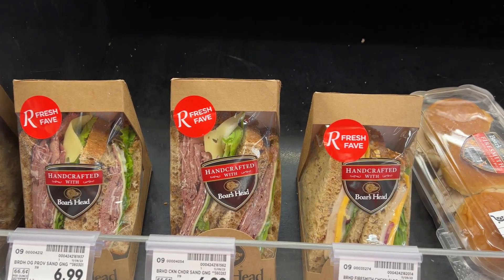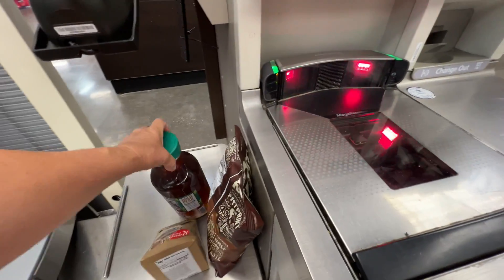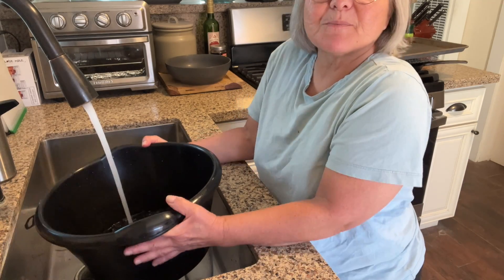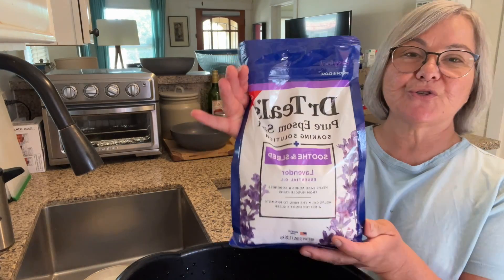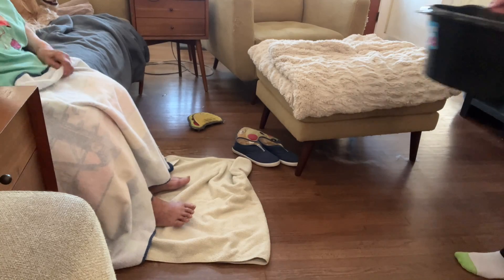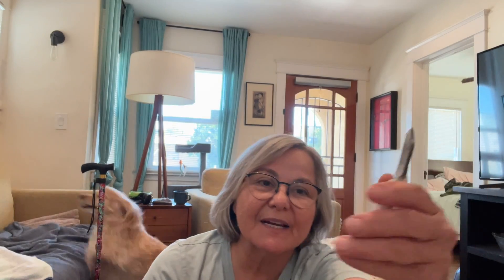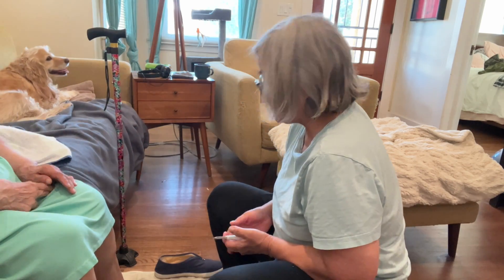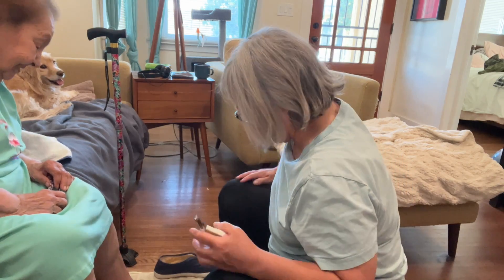How to Care for Your Elderly Loved Ones (Must Watch!)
In this eye-opening video, I share the truth about caring for elderly loved ones that no one talks about. Caregiving can be challenging, but you're not alone.